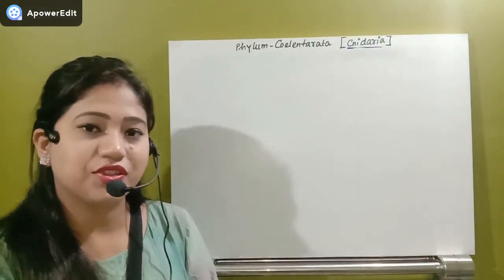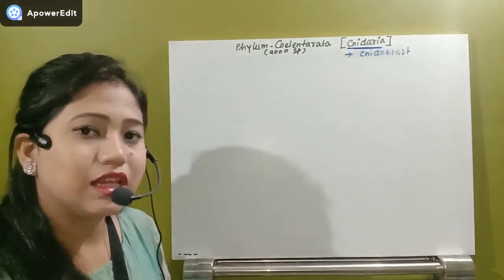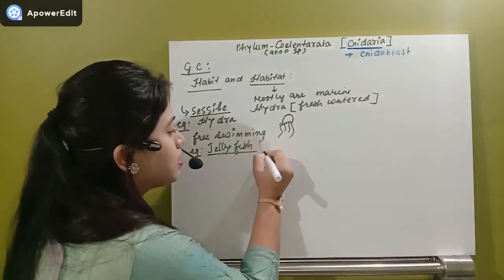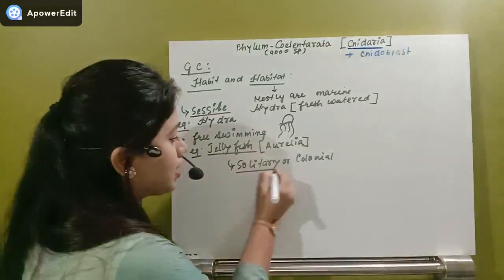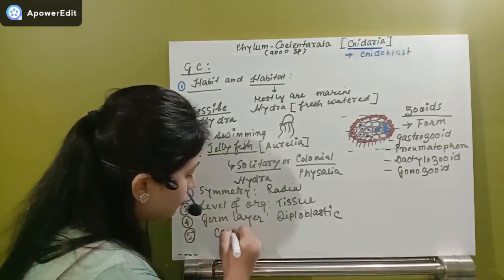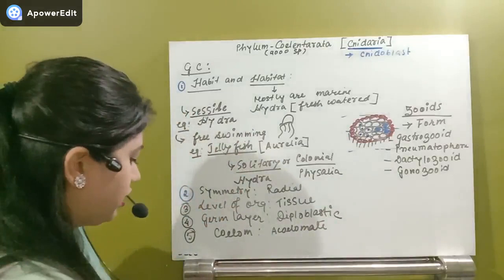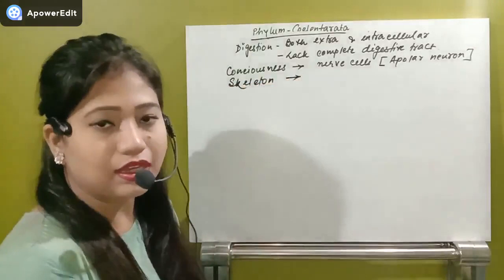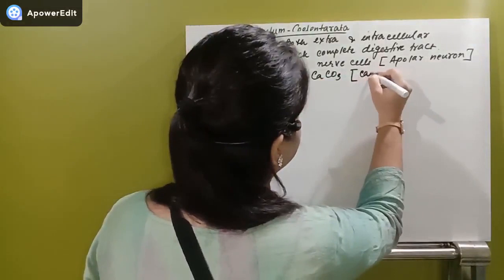Animal Kingdom Part 8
Phylum Coelentarata